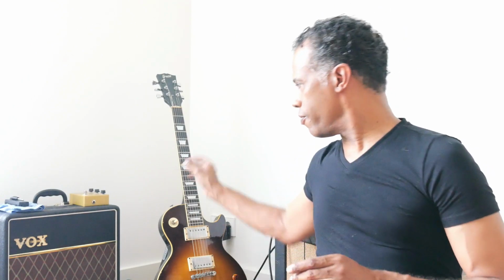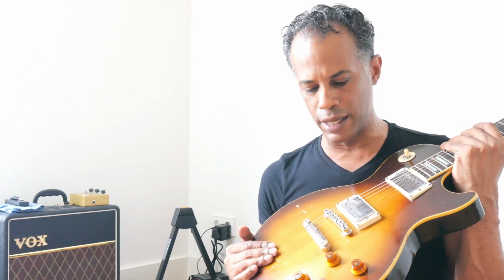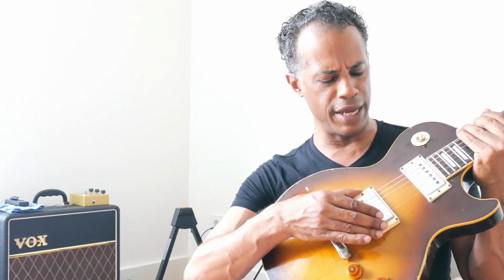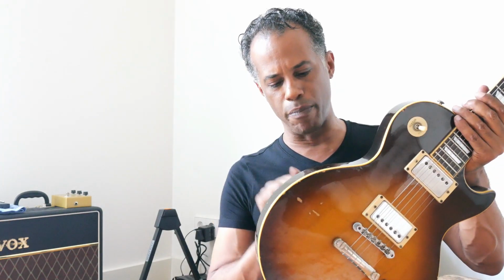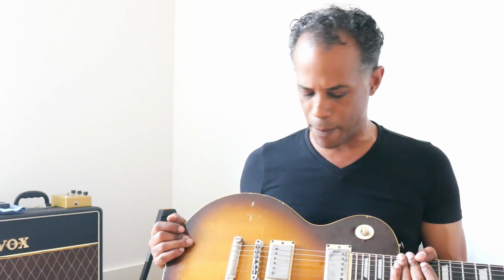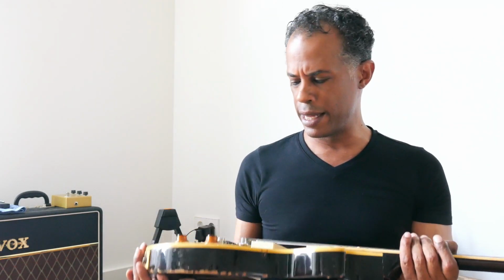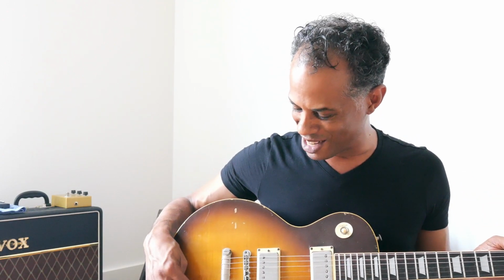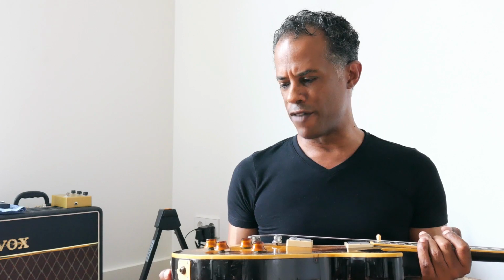Epiphone Les Paul 1959 vs Greco 450 : Part1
Let's take a look at a vintage Greco standard and how it stacks up against a modern Epiphone guitar. This is part one of this series so tune in for the next part soon!